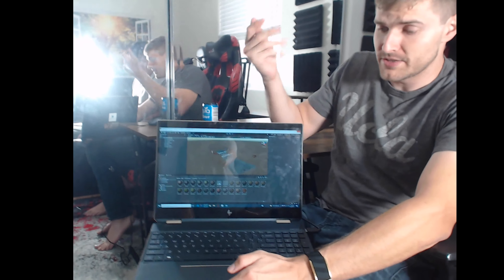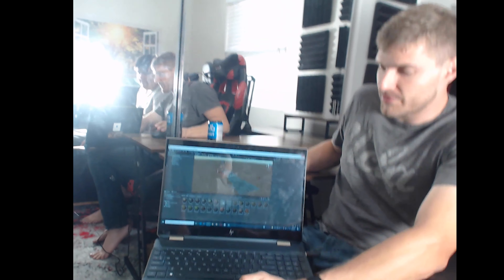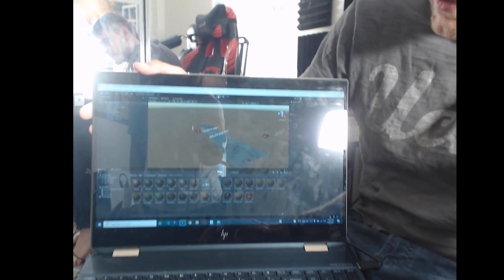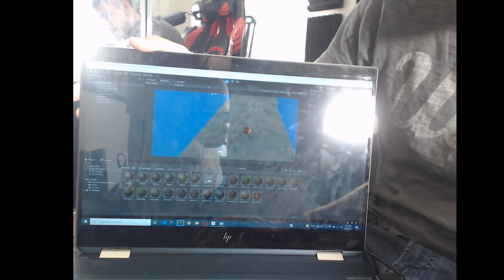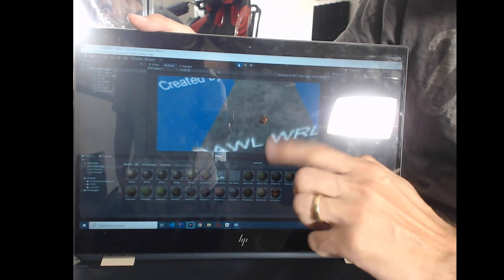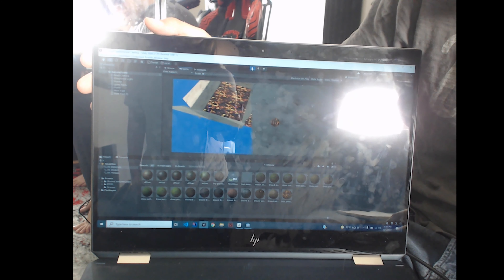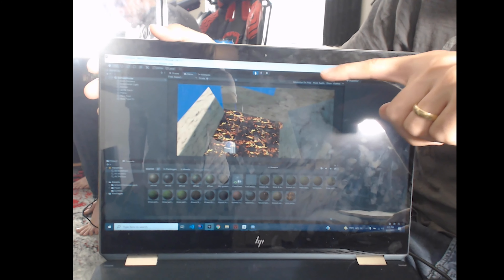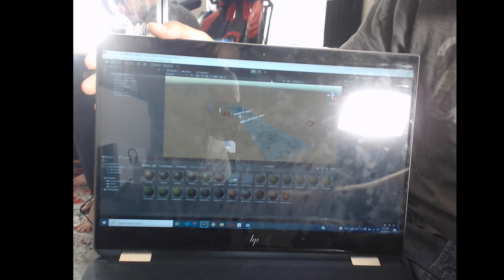Randroid's Dojo - Daily Recap #3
Another day in the Dojo for Miguel learning the ins and outs of Software Engineering and Game Development! This is another daily recap with many more to come.